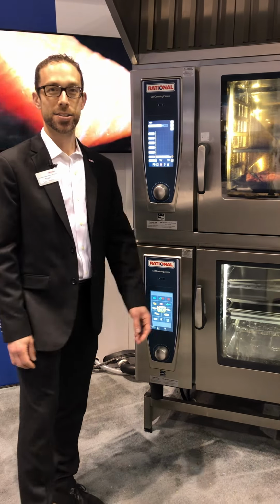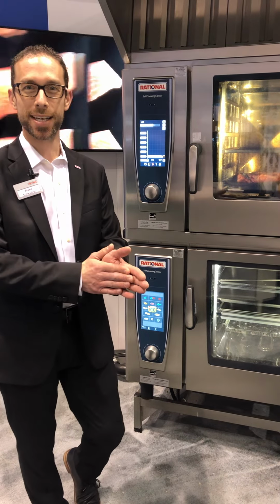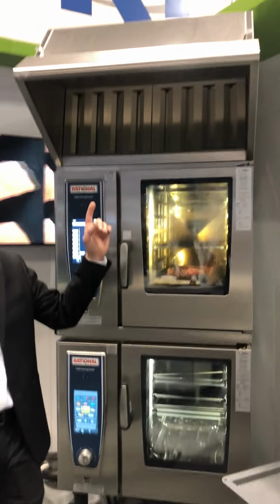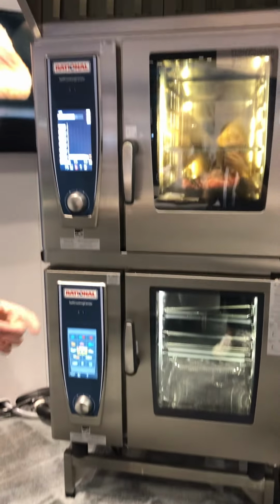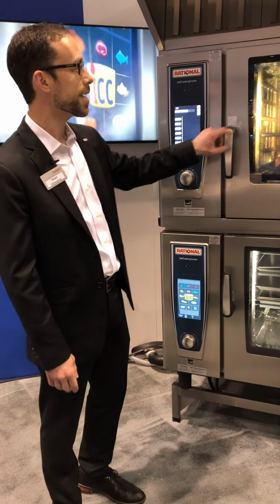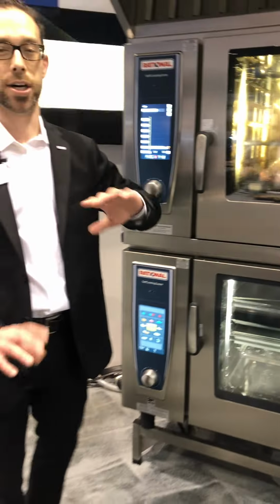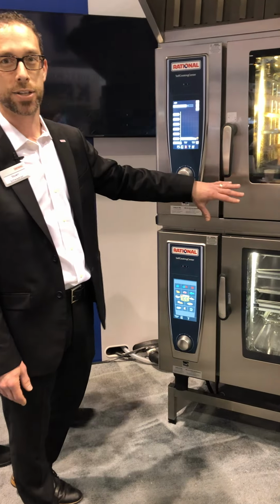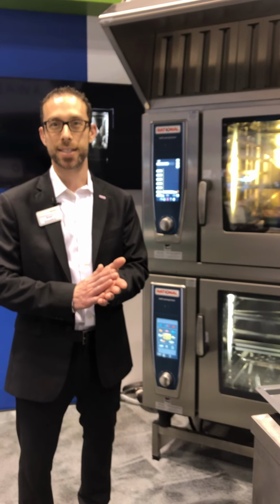Rational Ultravent Plus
We bring the award-winning new products to you at the Georgia Center Consumer Resource Center. Take a sneak peek at the Rational Ultravent Plus. Find out the most energy-efficient ways to integrate one or more than one electrical cooking appliances into your commercial kitchen.